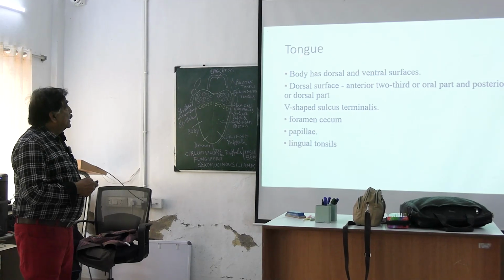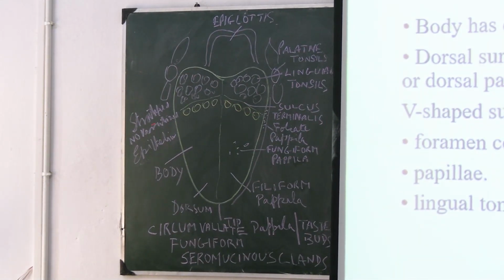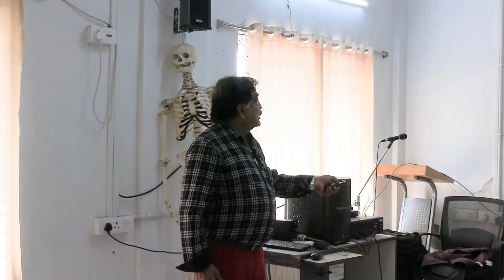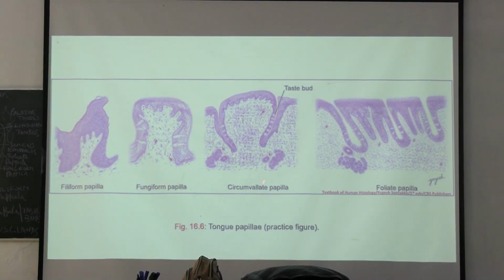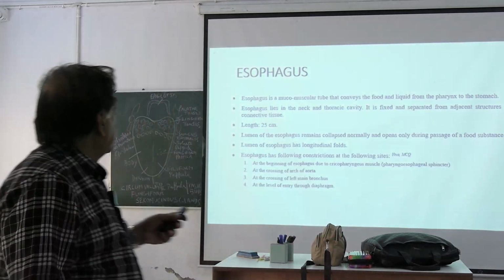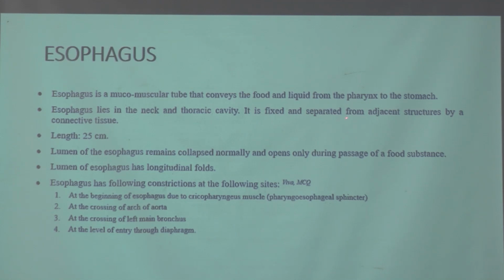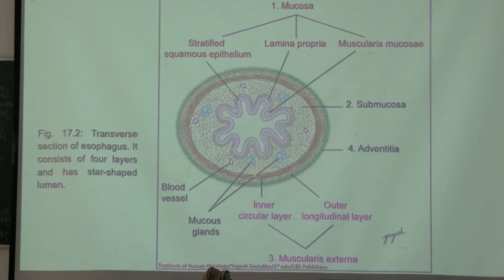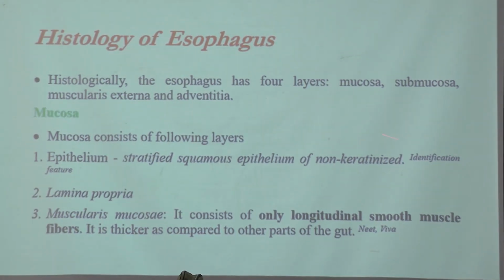Tongue & Esophagus Histology: An MBBS Class Guide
Tongue Anatomy and Function: [00:00] Discover the dorsal and ventral surfaces, and understand the role of the sulcus terminalis and lingual tonsils. Learn how to identify normal tongue features to reassure patients.
Lingual Papillae: [02:19] Get a detailed look at filiform, fungiform, and vallate papillae.
Tongue Tie Explained: [07:52] Understand the diagnosis and when to refer patients for surgery or dental treatment.
Esophagus Histology: [04:20] Explore the musculo-membranous tube, focusing on the four layers: mucosa, submucosa, muscularis externa, and adventitia.
Key Features: [05:29] Learn about the star-shaped lumen and stratified squamous epithelium.
Histological Techniques: [06:14] Get tips on drawing, labeling, and using microscopes effectively [14:09], including viewing slides at different magnifications [20:42].
Clinical Relevance: [18:16] See how histological knowledge applies to real-world patient care, including diagnosing tongue tie [08:59].

On: ANATOMY by Dr. Provas Banerjee
(MBBS Batch: 2024-25)
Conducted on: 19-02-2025